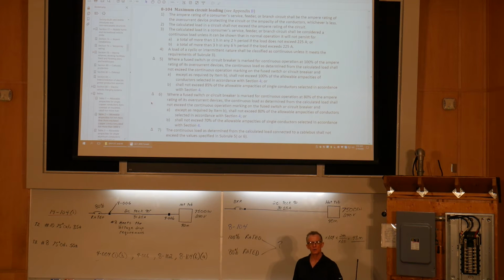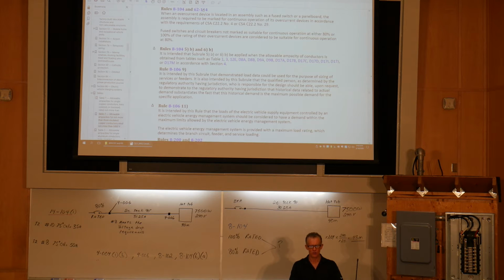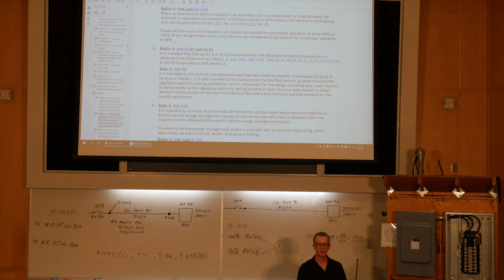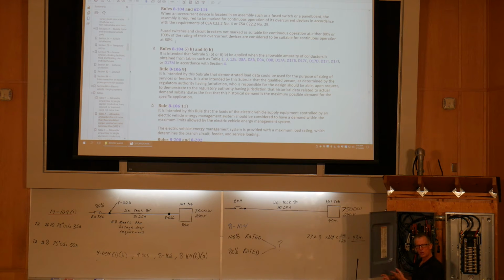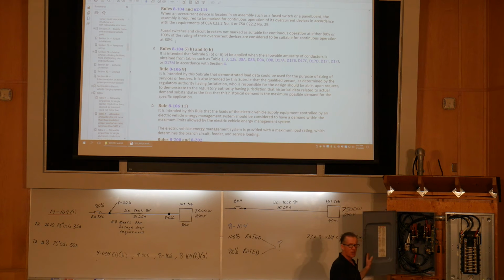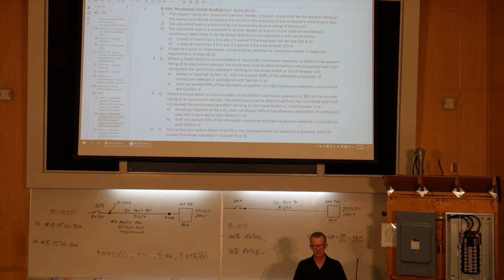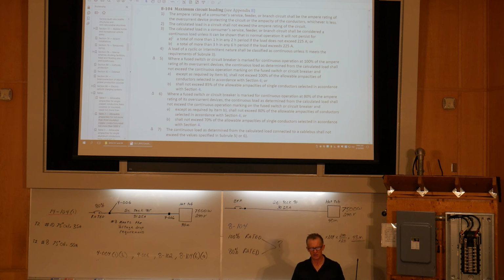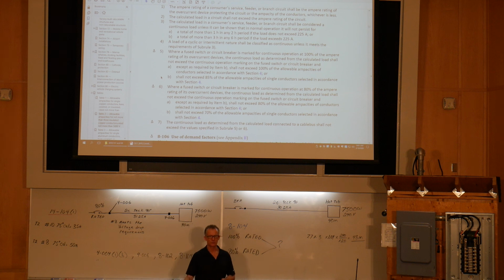Section 8 104 Circuit Loading 1